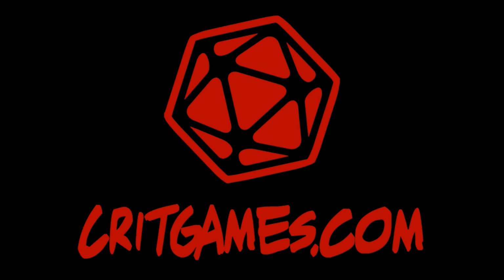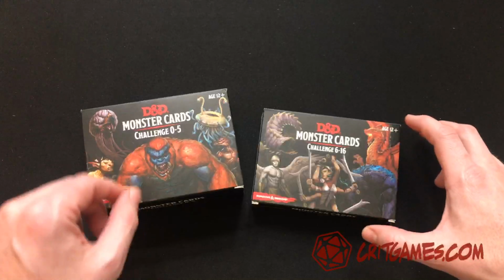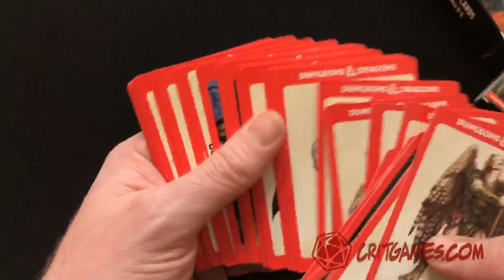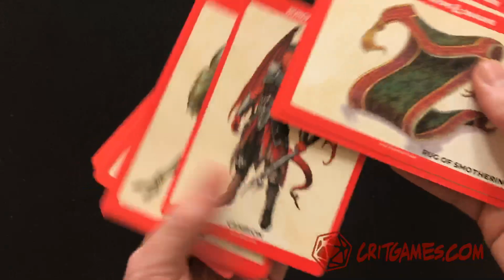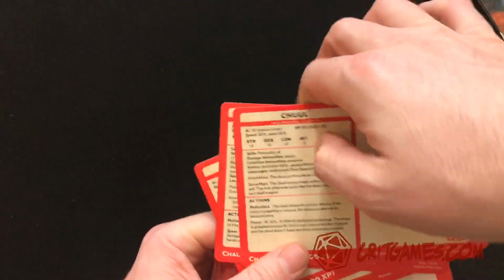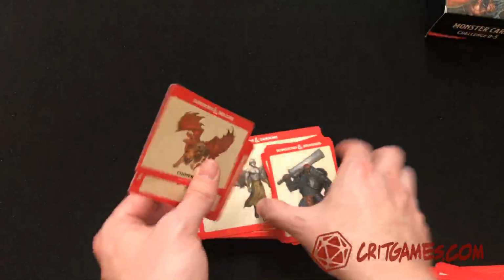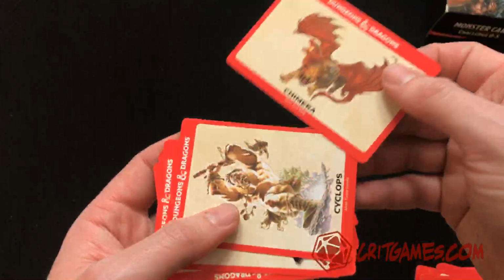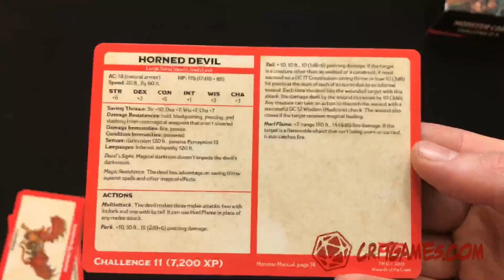Dungeon Mastery - D&D Monster Cards - Crit Games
Dungeons and Dragons Monster Cards for your next D&D adventure!

Monster Cards 0-5
Monster Cards 6-15

We are critgames, an indie game developer and publisher. We make video games as well as accessories for your board, card, and tabletop experience. Game on!